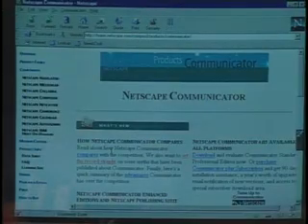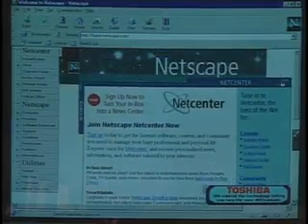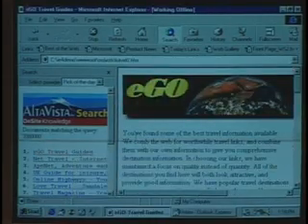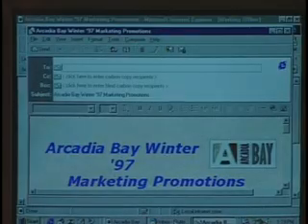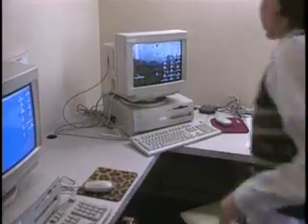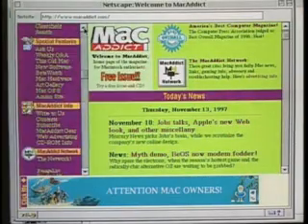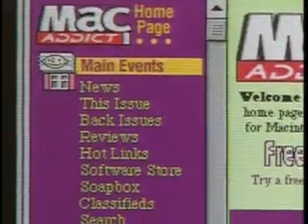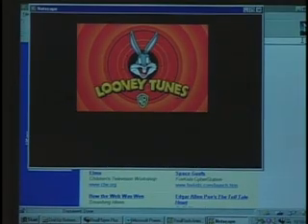BROWSERS 1997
Get ready to relive a pivotal moment in internet history with this "Computer Chronicles" episode, "Battle of the Browsers" (Episode 1536), originally aired in 1997! Join host Stewart Cheifet and his expert guests as they delve into the fierce competition that defined the internet landscape of the late 90s.

This episode captures the intense showdown between Netscape Communicator 4.0 and Microsoft's Internet Explorer 4.0. Witness a head-to-head comparison of these two dominant web browsers, examining their user interfaces, features, and performance. The hosts and guests explore how both browsers handled crucial aspects like audio and video streaming, which were rapidly becoming integral to the online experience.

You'll hear insights from end-users and web designers about their preferences and frustrations with each browser, particularly concerning incompatibilities and differing standards that often forced websites to be optimized for one over the other. A senior technology editor also weighs in on the question of who would ultimately win this "battle of the browsers."

This "Computer Chronicles" episode offers a fascinating look at a time when the internet was rapidly evolving, and the choice of web browser had profound implications for users and developers alike. Whether you're a tech historian, a web developer, or simply curious about the origins of today's internet, this episode provides invaluable context to the era that shaped the modern web.